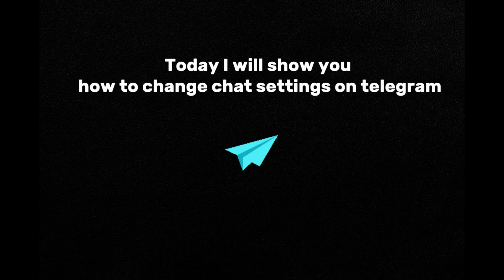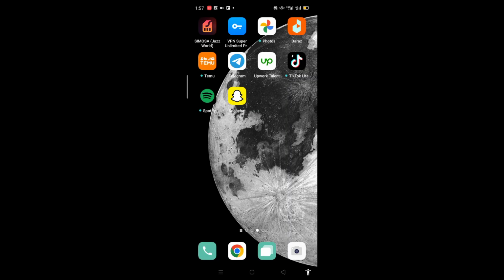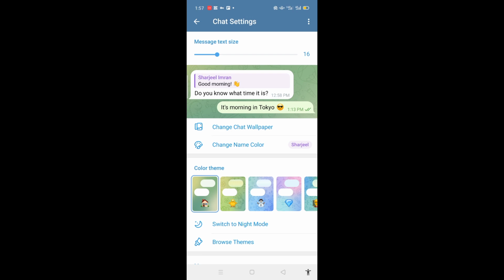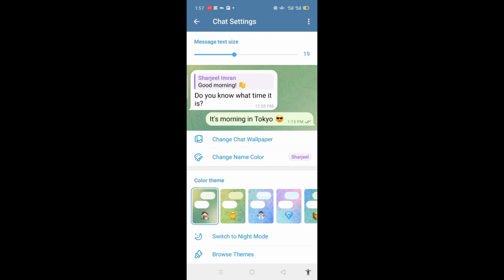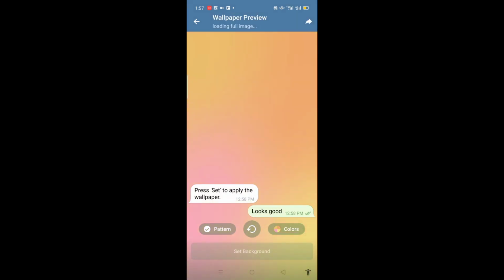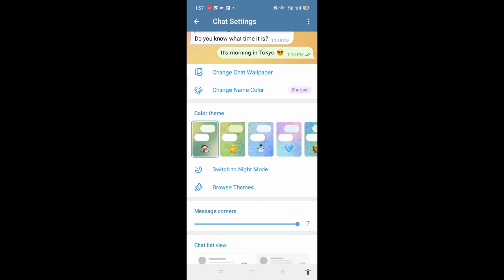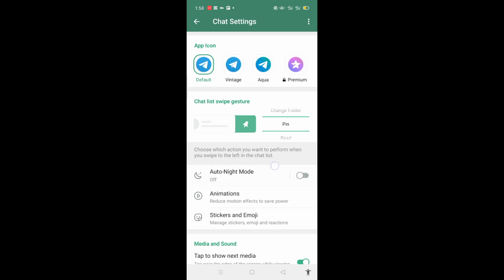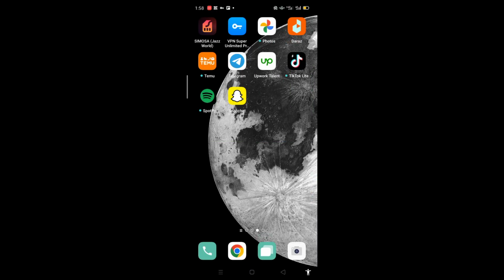How to change chat settings on telegram (2024)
How to change chat settings on telegram

In this video i´ll show you How to change chat settings on telegram. The method is very simple and clearly described in the video. follow all the steps & change chat settings on telegram